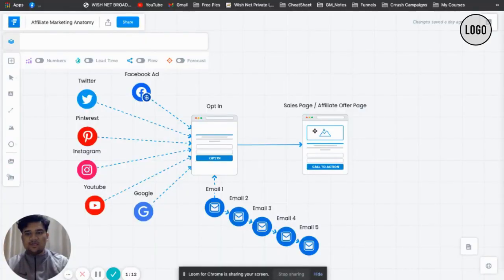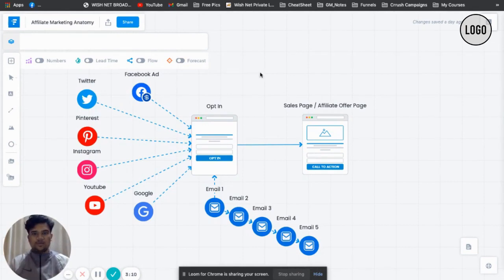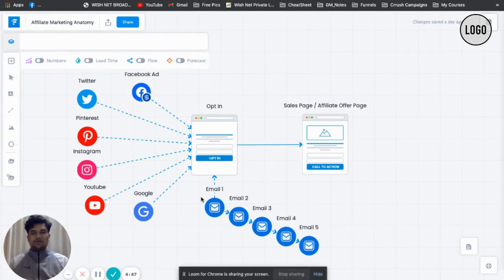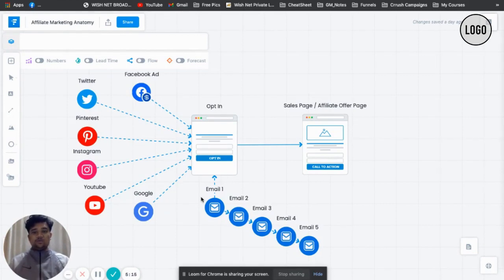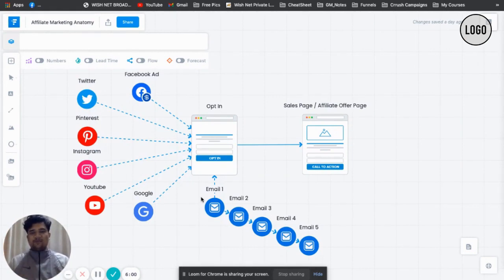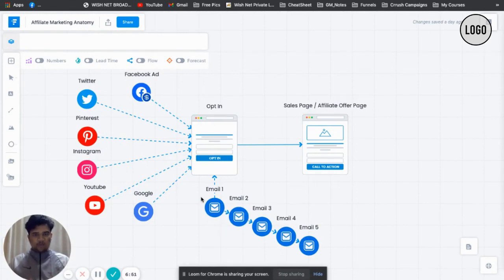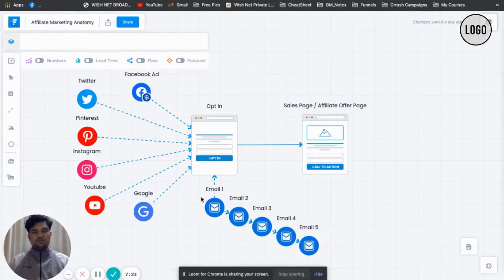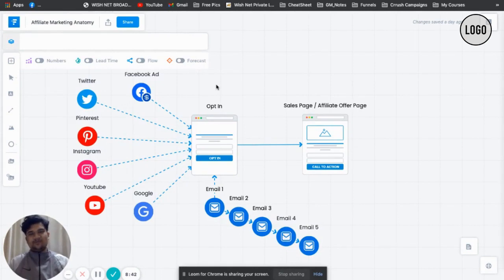Affiliate Marketing - Are You Doing It Wrong??? [2021]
(Plus you will get my BONUS sales funnel planning workbook, landing page templates and quick-start training to use GrooveFunnels!)

➡️  Already have a Free GrooveFunnels Account?🙏 You can still support me by signing up for the Platinum Membership by clicking on this link: